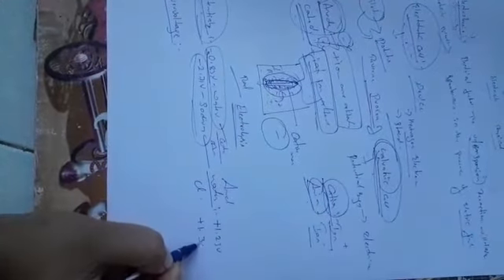26 July 2020